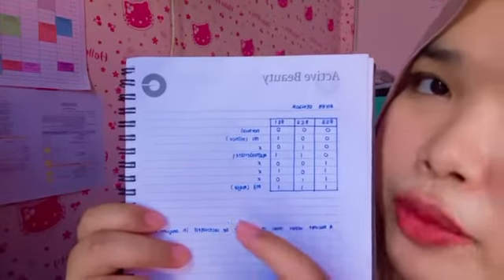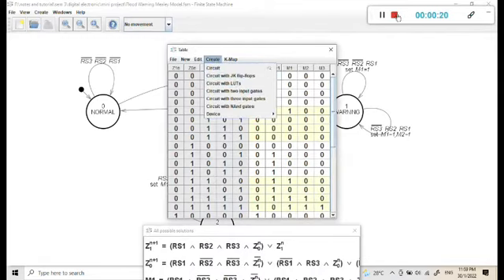Mini Project: Flood Warning System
Hi everyone :) we are student of Group 1 Digital Electronic in University Malaysia Perlis (UniMAP) will present about flood warning system by using Mealy Model.

1. YANG NAFISA BINTI NGAH NASARUDDIN (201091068)
2. WAN MUHAMMAD HASIEF BIN WAN SHAHAR (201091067)
3. LEE CHAO XIANG (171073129)
4. SITI HANIN BINTI ROSSLI (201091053)